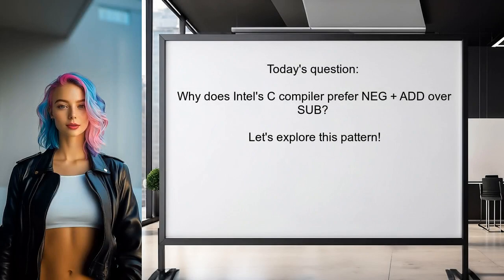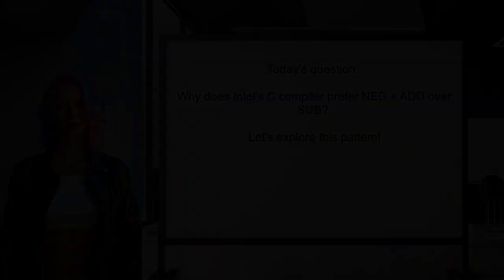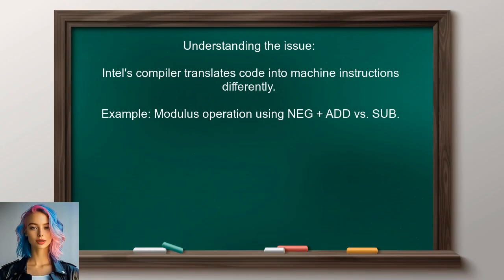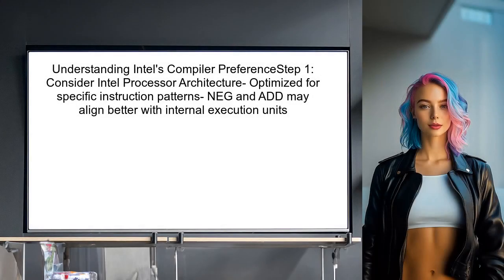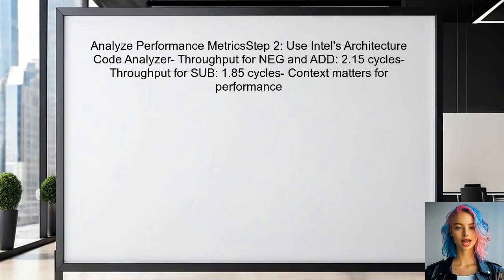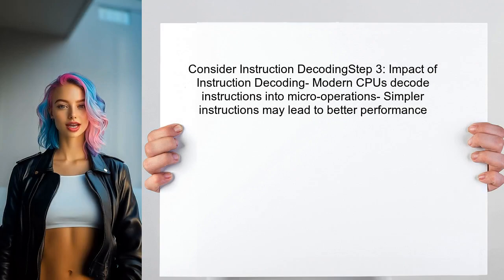Why Intel Compiler Prefers NEG+ADD Over SUB: A Technical Deep Dive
In this video, we explore the intriguing decision-making process behind the Intel Compiler's preference for using the NEG+ADD instruction sequence over traditional subtraction operations. Join us as we delve into the technical nuances of compiler optimization, examining how this choice can impact performance and efficiency in code execution. Whether you're a seasoned developer or just curious about compiler behavior, this deep dive will shed light on the intricacies of modern computing.

Today's Topic: Why Intel Compiler Prefers NEG+ADD Over SUB: A Technical Deep Dive

Related to: intelcompiler, neg+add, sub, technicaldeepdive, compileroptimization, performanceanalysis, intelarchitecture, programmingtechniques, codeoptimization, assemblylanguage, cpuinstructions, softwaredevelopment, performancetuning, negativeaddition, subtractionalternatives, intelperformance, compilerbehavior, low-levelprogramming,